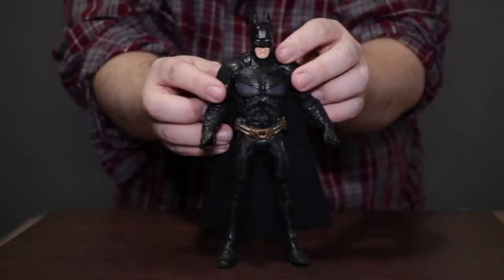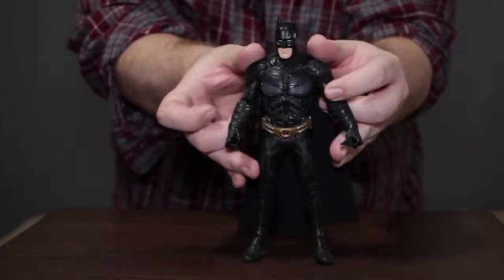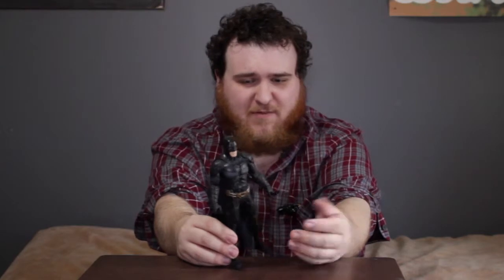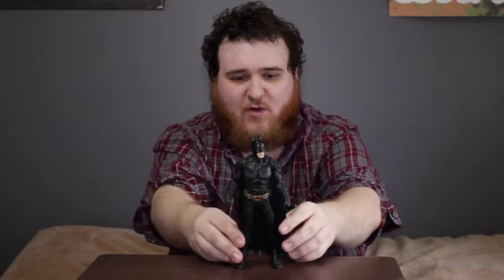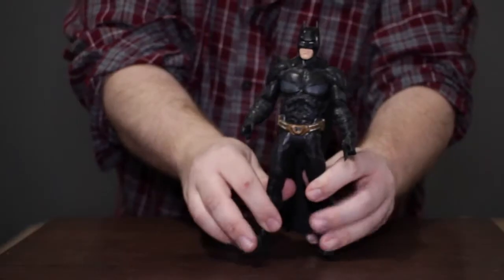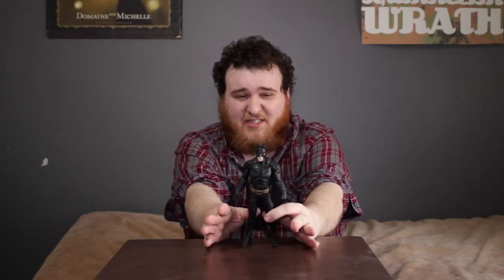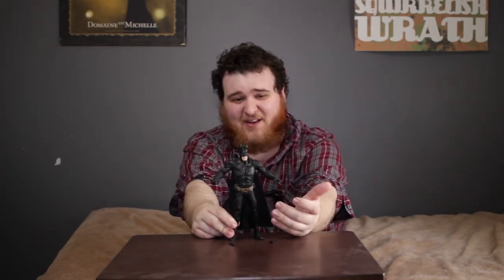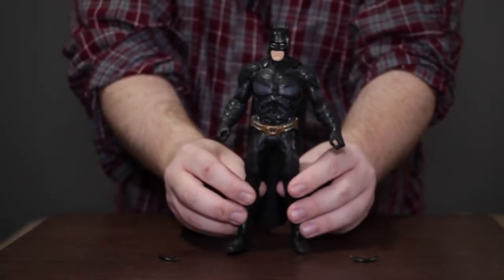Toys on the Inside: Stealth Fusion Batman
Disgraced toy collector Salman shares his collection from the comfort of house arrest! This month he'll review 2012's Mattel Stealth Fusion Batman.

Updates first Friday of every month.

Need to get up to speed with the story so far? Check out the original short film Mint in Box